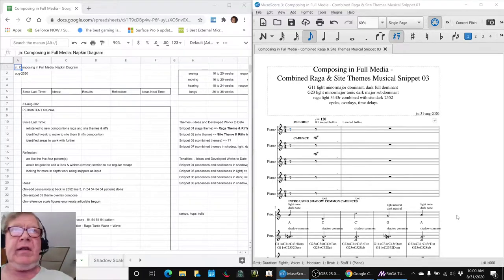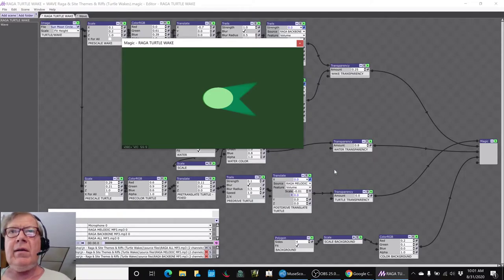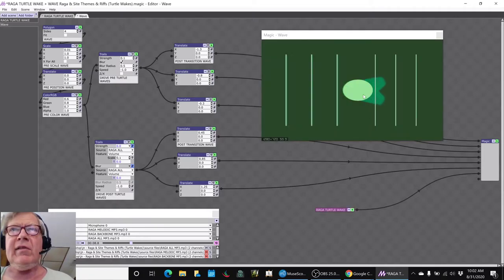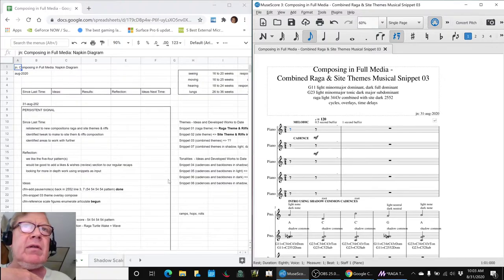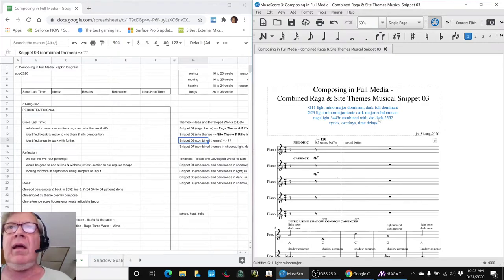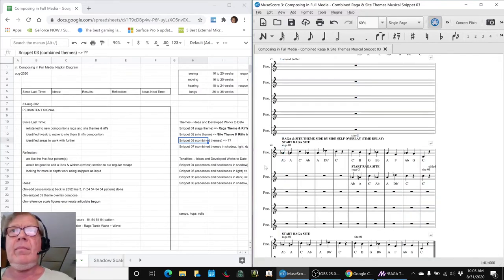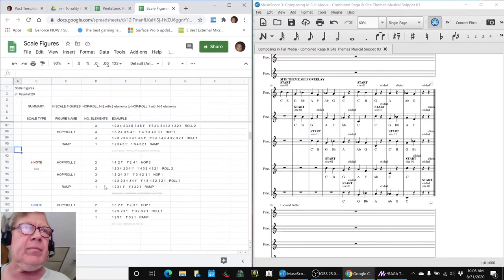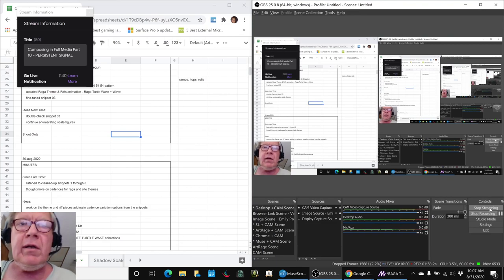Composing in Full Media Part 10 PERSISTENT SIGNAL Stream Highlight 31 Aug 2020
waves are added to the turtle wake animation and musical snippet 03 is fine-tuned